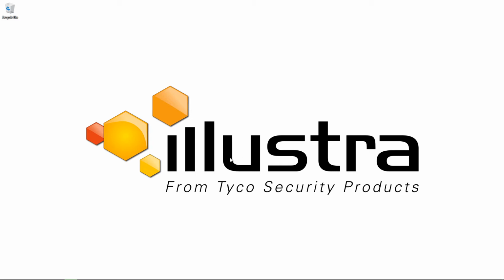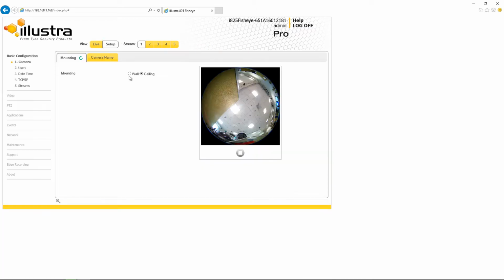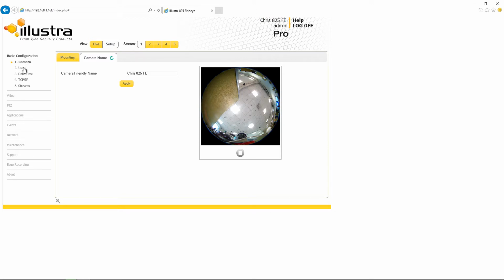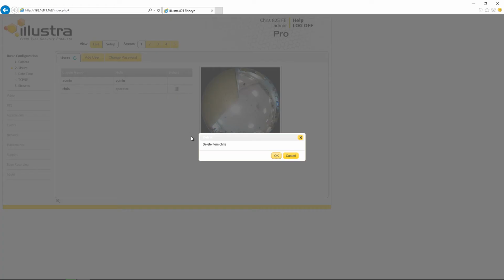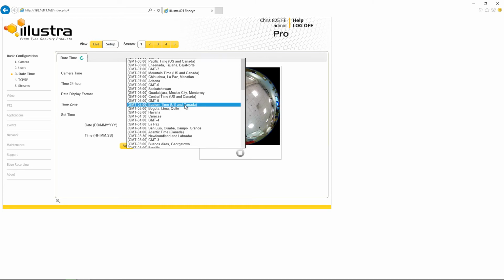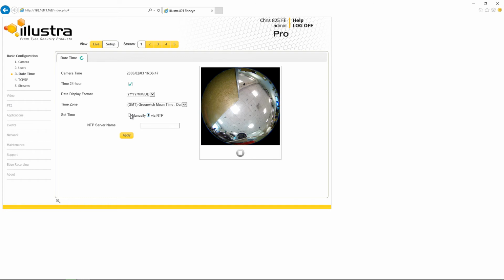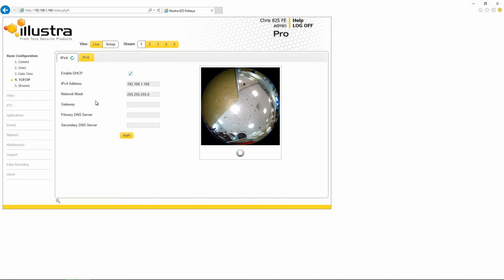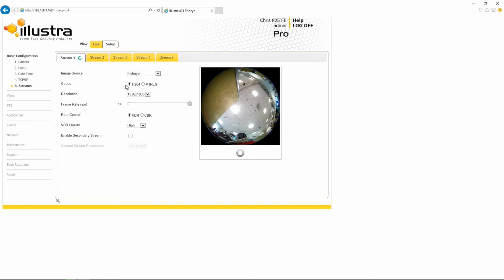Illustra Pro 5MP Fisheye - Basic Configuration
Illustra Pro Fisheye Basic Configuration: An overview of the Basic Configuration menu on the Illustra Pro 5MP Fisheye camera.

Introduction 00:00
Camera 00:50
Users 01:52
Date/Time 03:04
TCP/IP 04:28
Streams 05:24